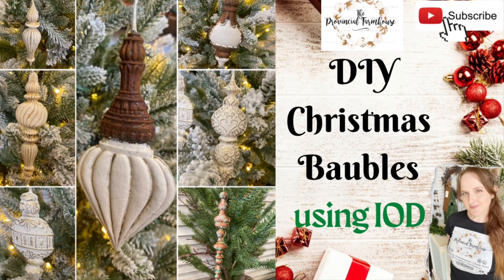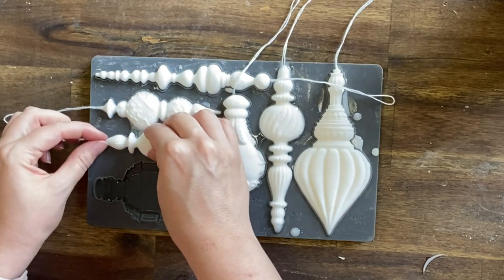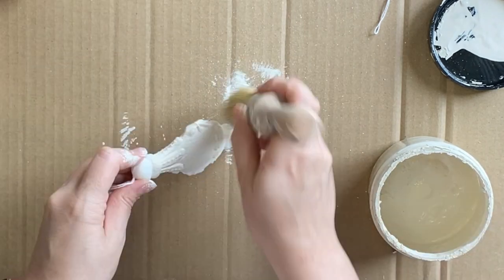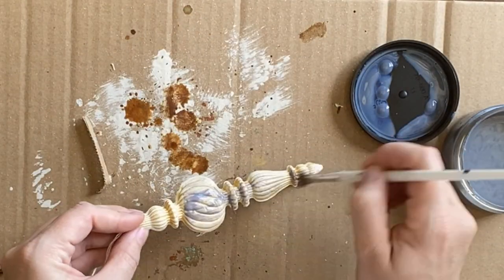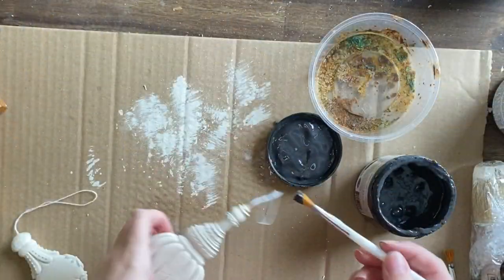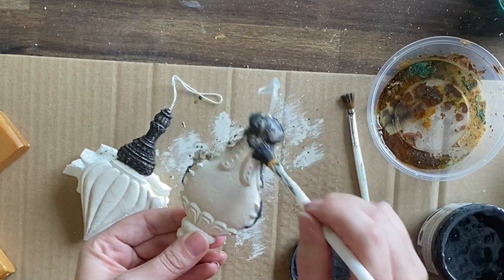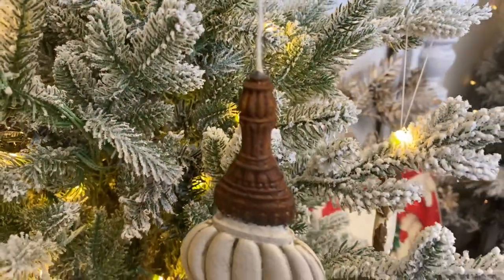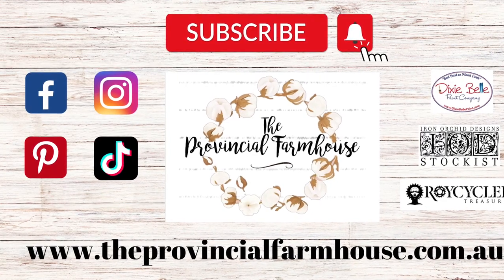DIY Christmas Bauble Decorations using IOD | High End Budget Friendly Decor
See how I used Iron Orchid Designs Bauble Moulds to create Christmas tree decorations.
Product List:
IOD: Baubles
Dixie Belle: Drop Cloth Chalk Mineral Paint, Gold Shimmer & Grunge Glaze, Satin Clear Coat, Gold Gilding Wax, Iron & Copper Patina & Green Activation Spray.